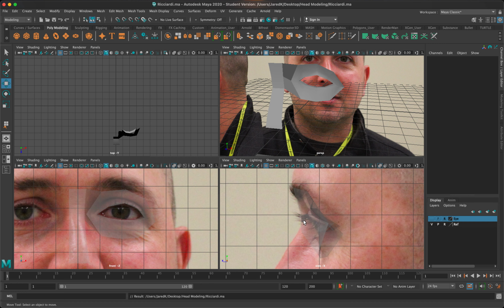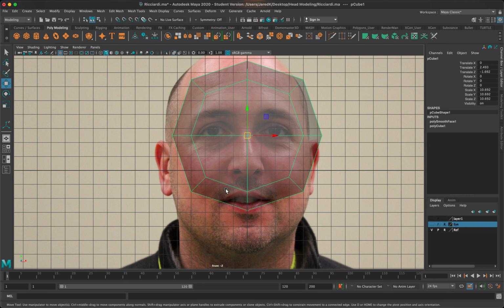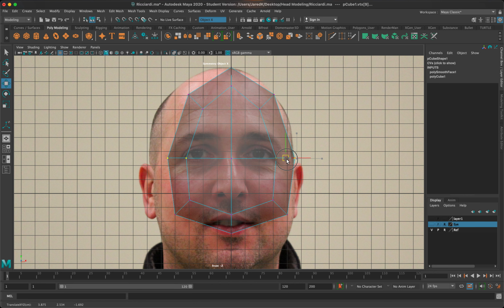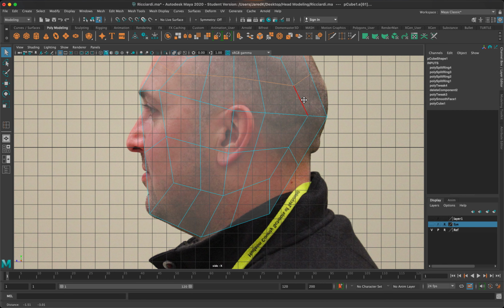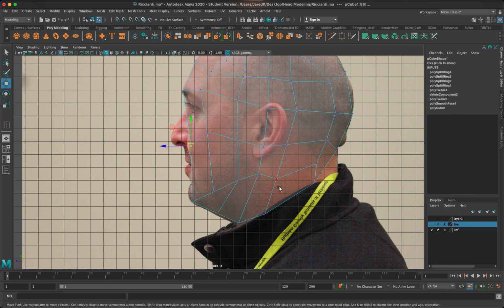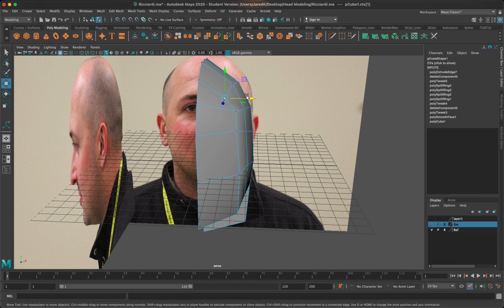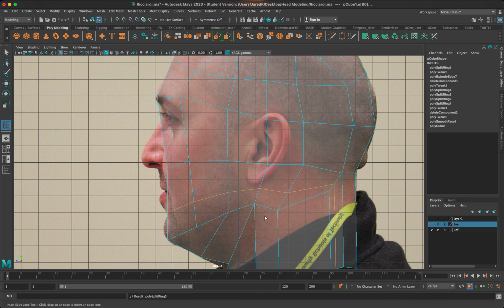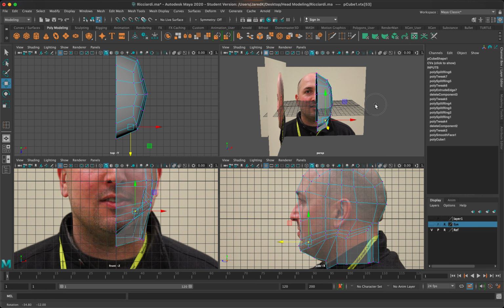Head Modeling Part 4 (Rough Head Shape)